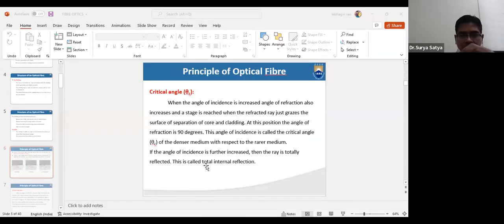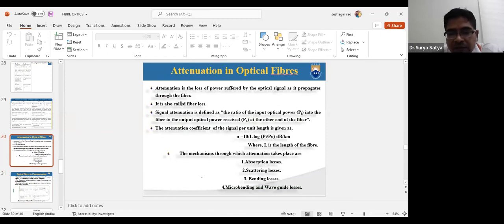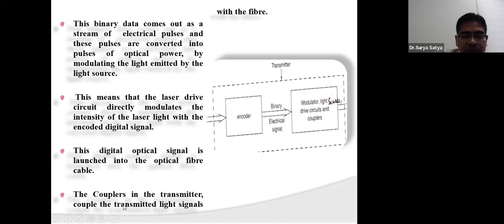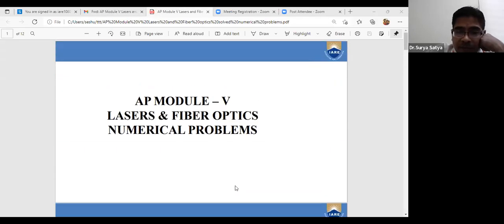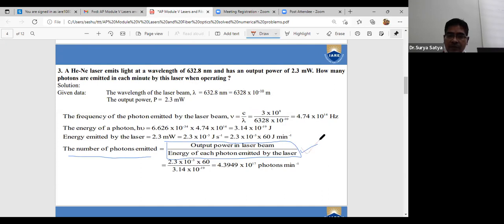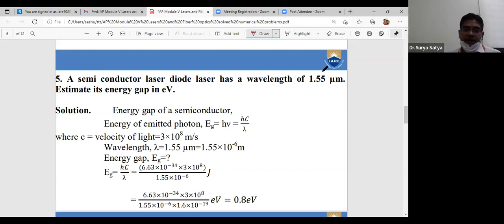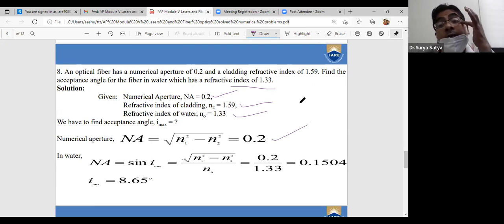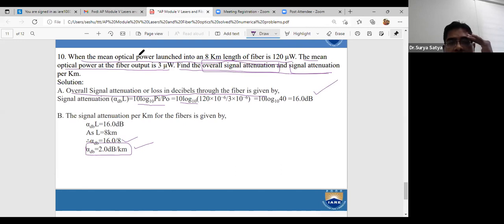STEP INDEX AND GRADED INDEX FIBERS